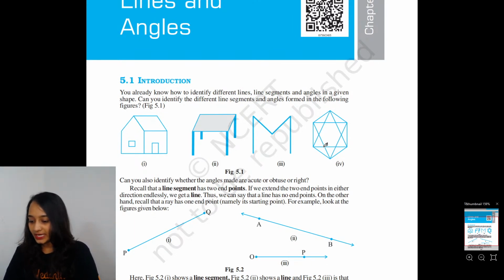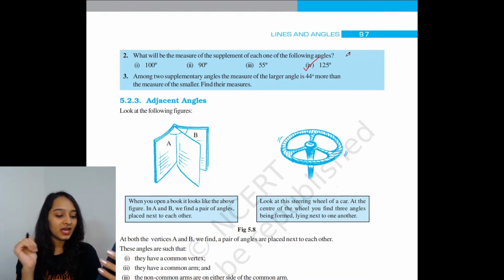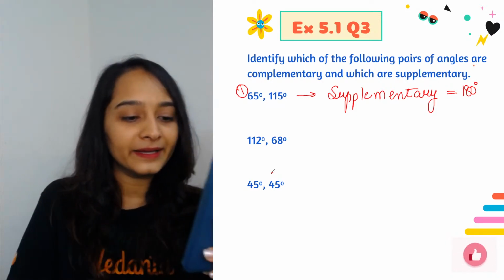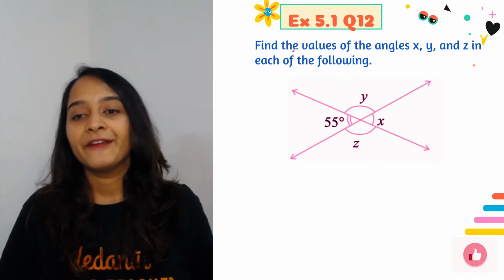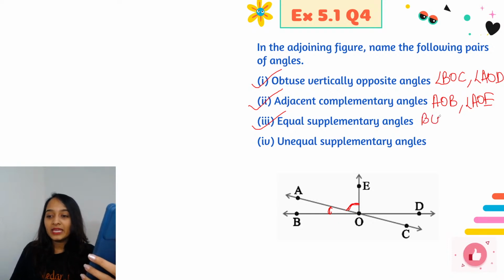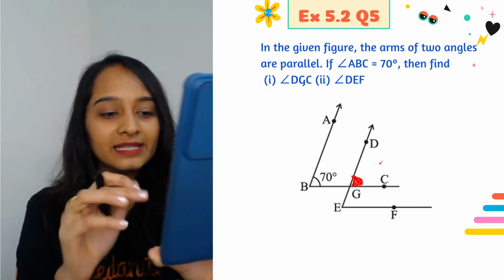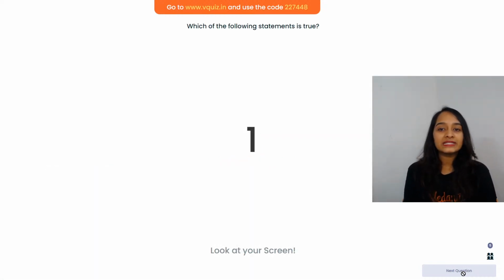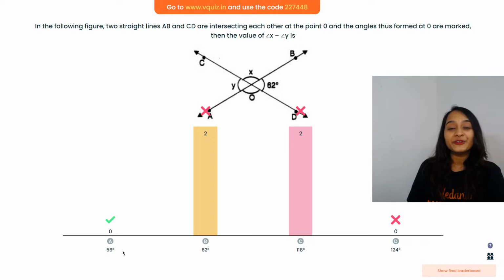Lines and Angles| CBSE Class 7 Maths | Notes + NCERT Solutions + PDF| Haripriya Mam | Vedantu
In today’s Session on Integers of Class 7 Maths your amazing Master Teacher Haripriya Ma'am will discuss the Notes and NCERT Solutions of the chapter.